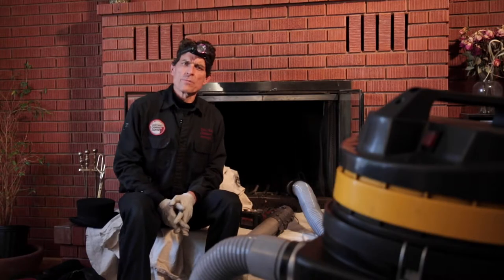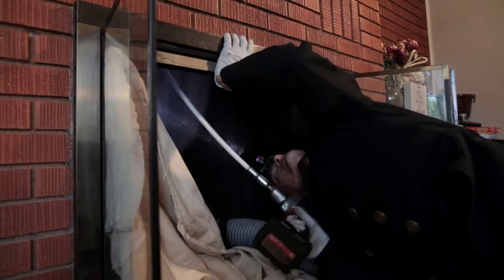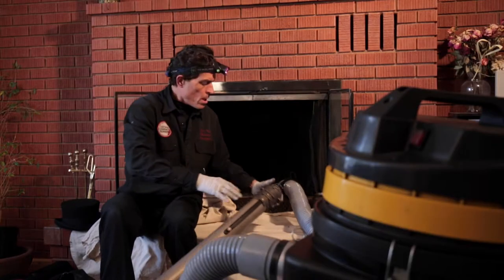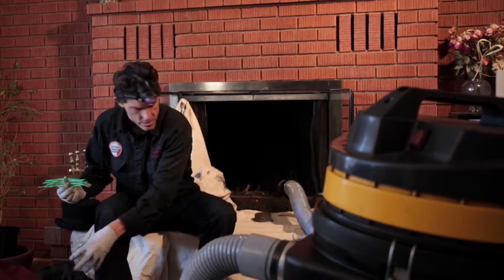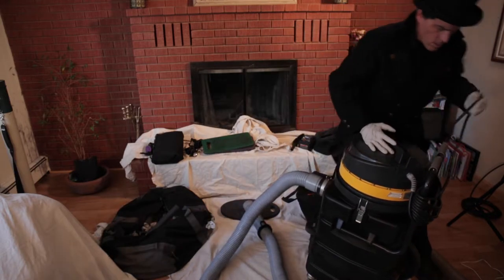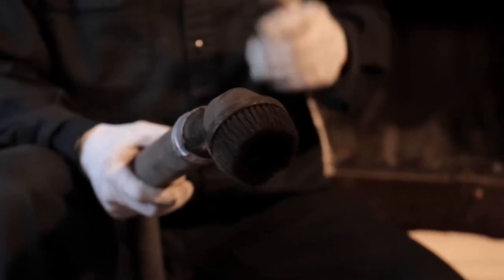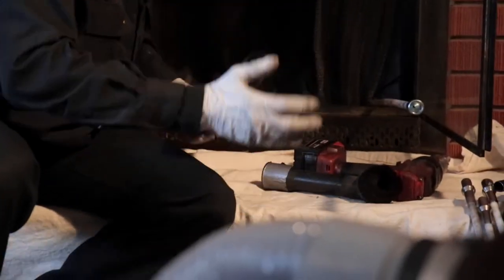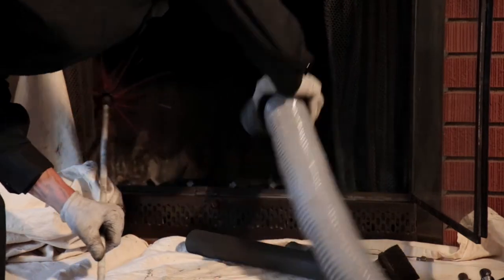Pro-Vac Chimney Sweeps cleans Wood Fire Place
No matter what type of solid fuel appliance or fireplace you have, Pro-Vac Chimney Sweeps cleans the entire system from the fireplace up, which includes the firebox, smoke chamber, smoke shelf, catalytic combustors/ secondary burn systems, and flue.

We use 500 CFM dual filtration HEPA vacuums. Our powerful vacuums and HEPA filter, combined with our unique rotary brush systems, clean chimneys far better than traditional wire brushes. A rotary system removes 30% more than the  “old wire brush.” What’s more, this system allows us to clean most chimneys from inside the house without climbing on your roof.